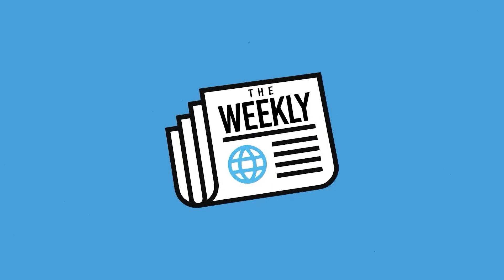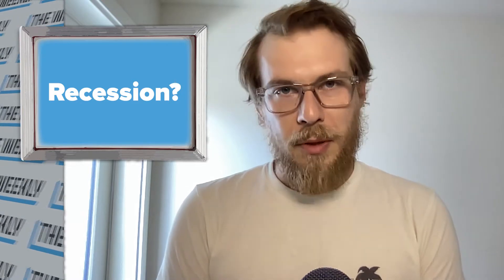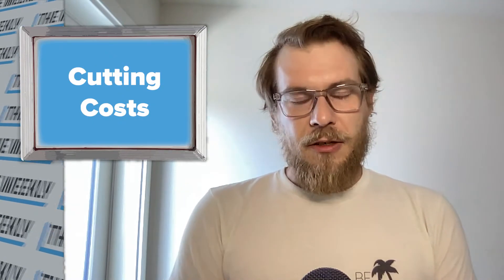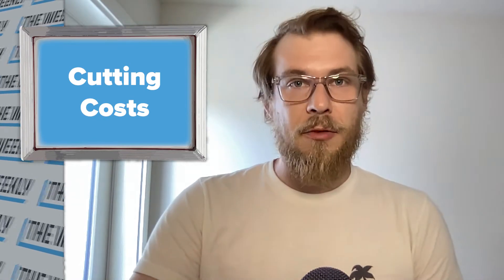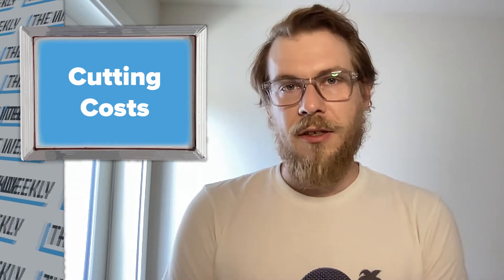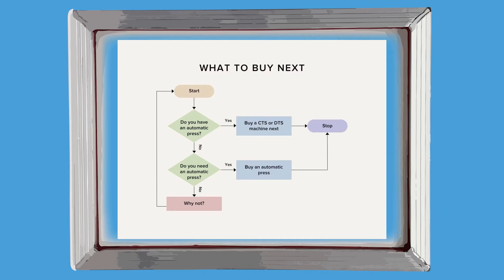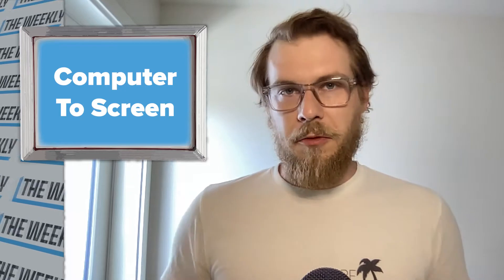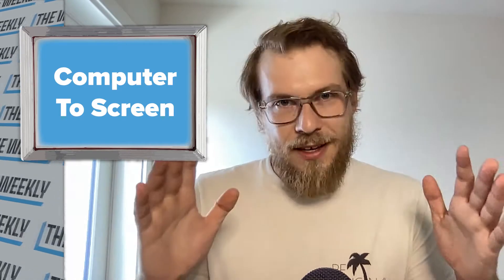Buy THIS Next For Your Screen Printing Business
Often overlooked, this piece of equipment is possibly one of the best investments a screen printing shop can make. What equipment are we talking about? Keep watching to find out!